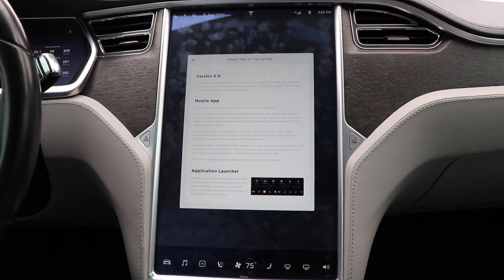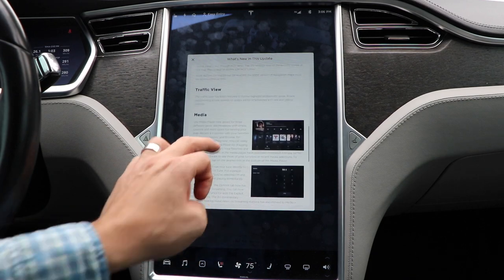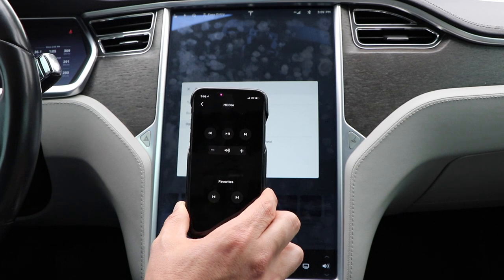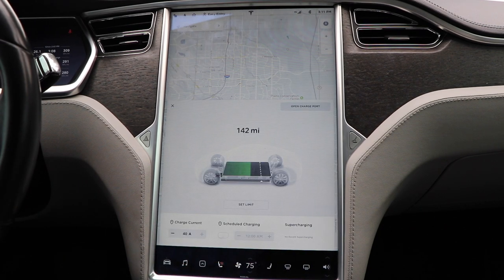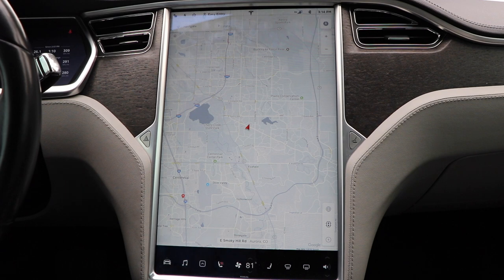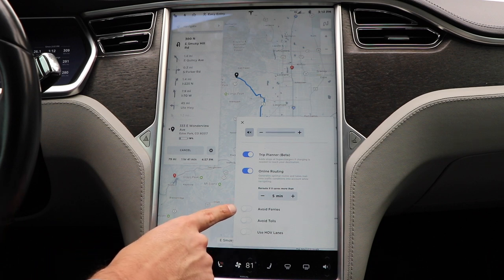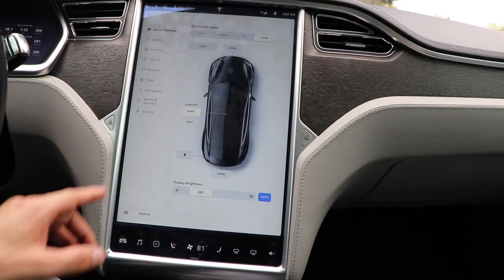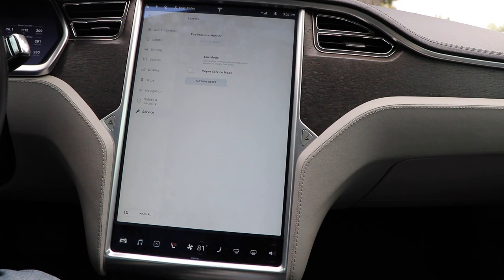Tesla's Version 9 Software Overview - Model S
Music: 2:36
Play music from Tesla app: 3:00
HVAC: 6:10
Send nav from phone to Tesla: 7:24
TeslAtari: 9:13

Model S, Model X and Model 3: $100 Supercharging Credit
Owners can give five friends a $100 Supercharging credit with the purchase of a new Model S, Model X or Model 3.